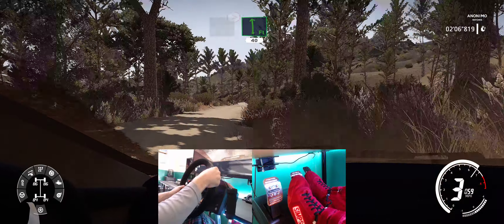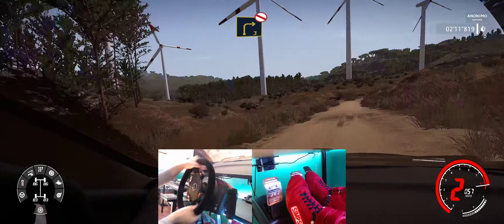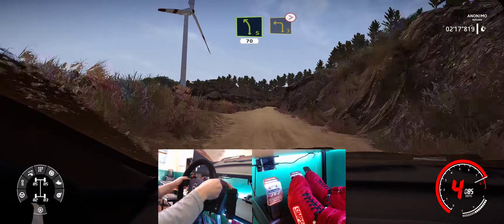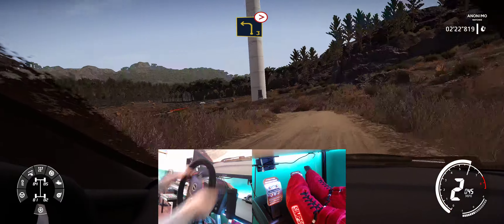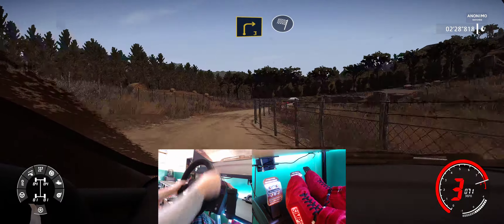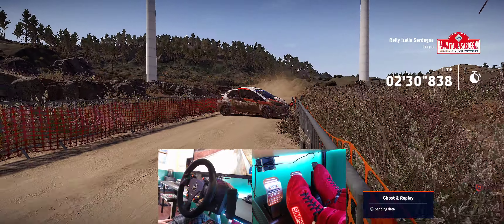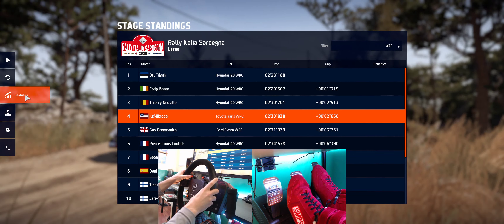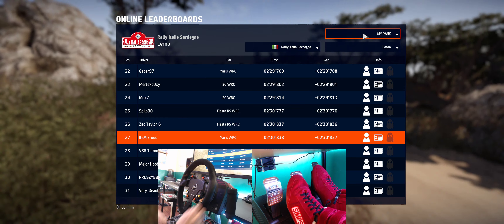WRC9 - Toyota Yaris WRC - Rally Italia Sardegna - Lerno - World 27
Date of Recording :

9/26/2020

Warning, these videos did not come out as well as I had liked and there are some issues with quality and skipping/stuttering.

World 27 Cockpit cam of Rally Italia Sardegna's Lerno stage.

Equipment :

Wheel : Thrustmaster Sparco R383
Wheelbase : Thrustmaster TS-XW
Shifter : Thrustmaster TH8A
Handbrake : Fanatec Clubsport v1.5
Pedals : Thrustmaster T3PA